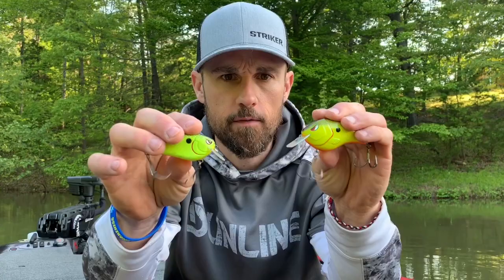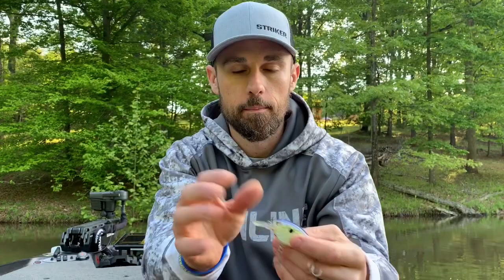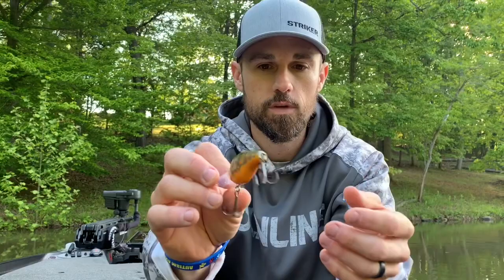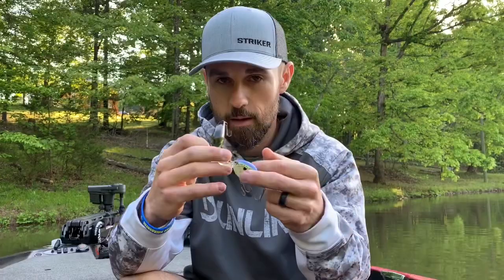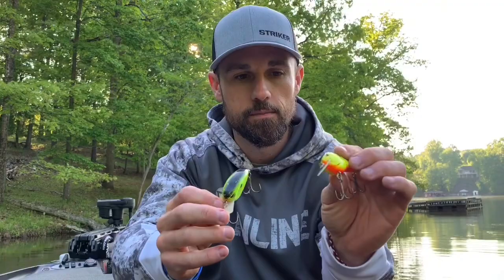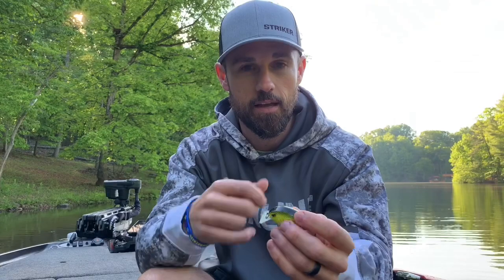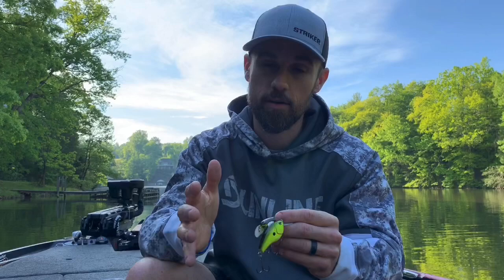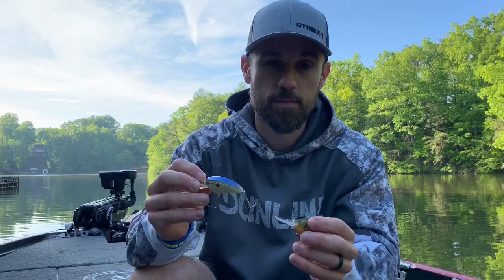LITTLE JOHN VS FAT PAPA - SPRO Crankbait Comparison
The Little John crankbait from SPRO and the Fat Papa also from SPRO are compared from veteran professional bass angler, John Crews. Both cranks are well made and come with Gamakatsu hooks. They each have distinctly different vibrations so listen to John explain them to you. Crews is the designer of the Little John and Fat John crankbaits. Russ Lane is the designer of the Fat Papa series.